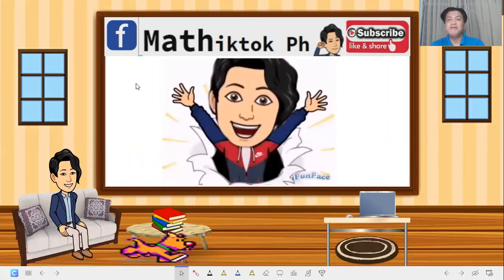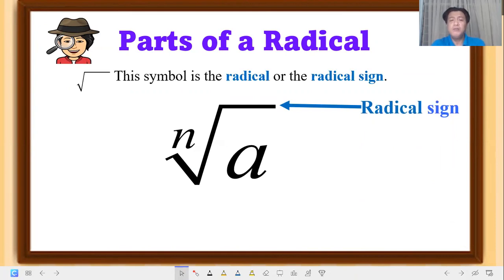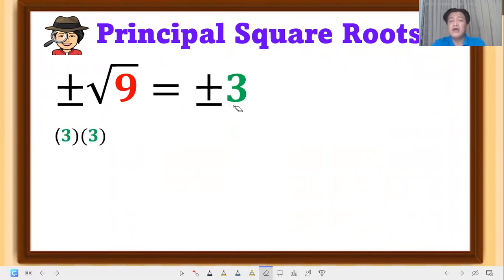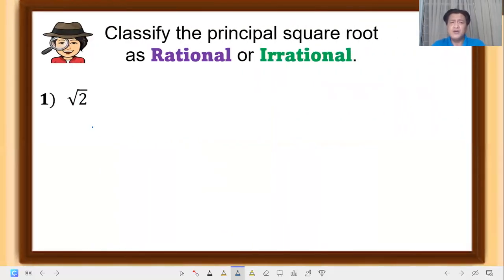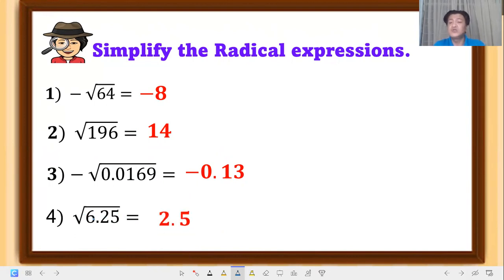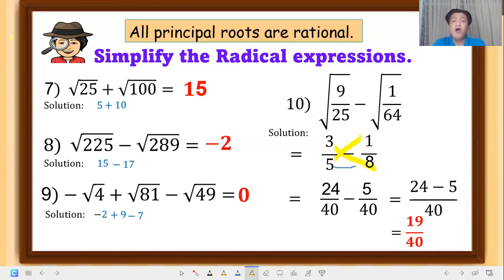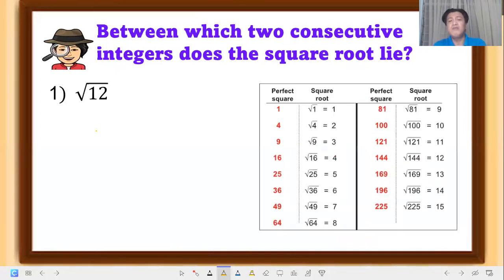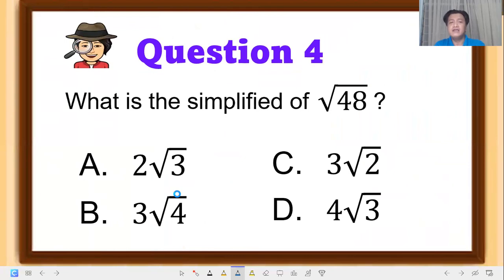GRADE 7 MATH: Principal Roots, Simplifying Rational-Irrational Numbers, and Two Consecutive Integers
This lesson is intended for learners to learn the concept of "Describing Principal Square Roots of Real Numbers, Classifying the Principal Roots as Rational or Irrational Numbers,  Simplifying Principal Roots of Rational and Irrational Expressions, and Determining Between what Two Consecutive Integers the Principal Root of a Number Lie".